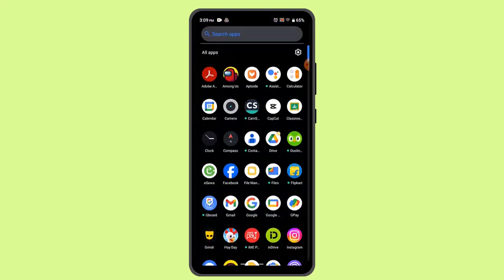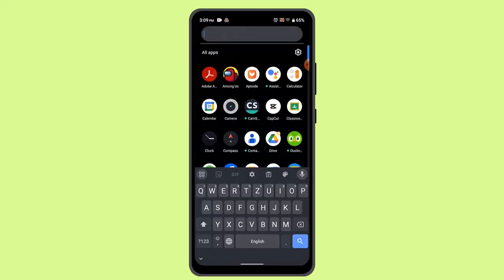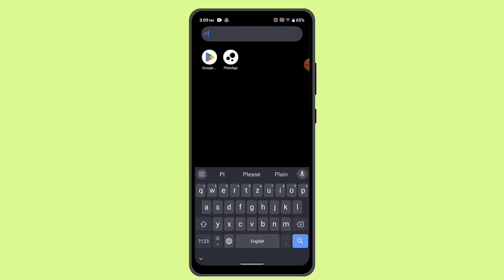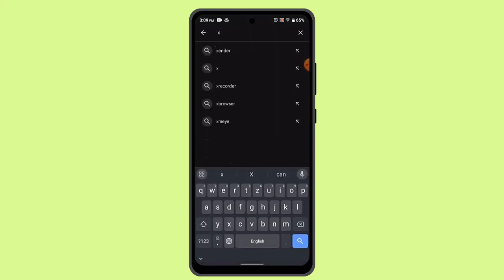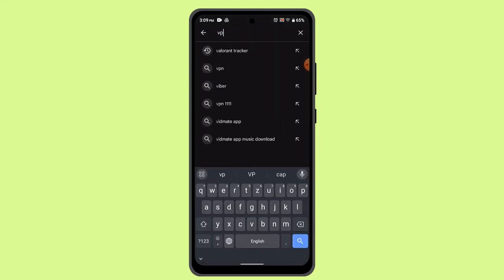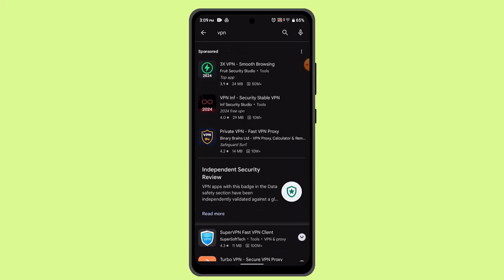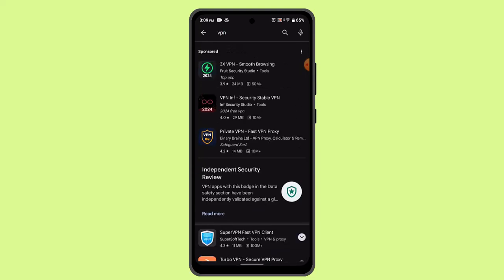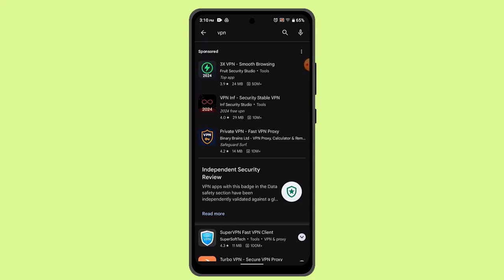How To Change Your Location On Grindr | Fake Grindr GPS !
This Video Is based on How you can Change your Location on Grindr.

Chapters / Timestamps
0:00 Introd
0:14 Change your Location On Grindr
0:37 Outro